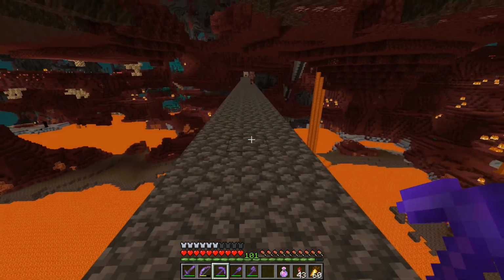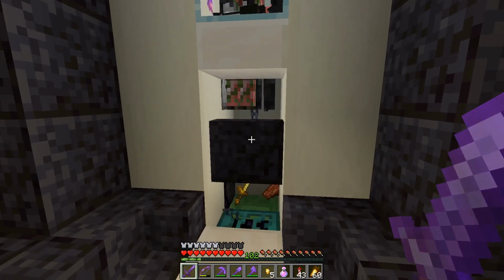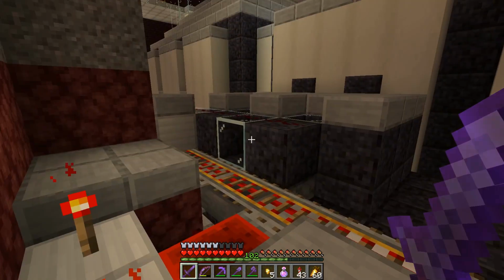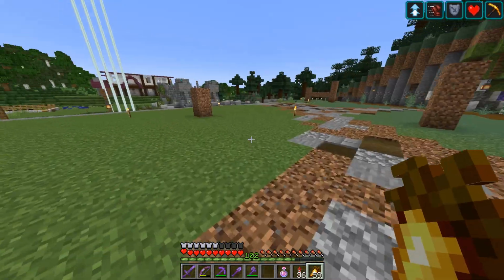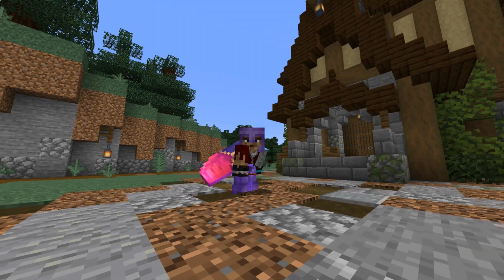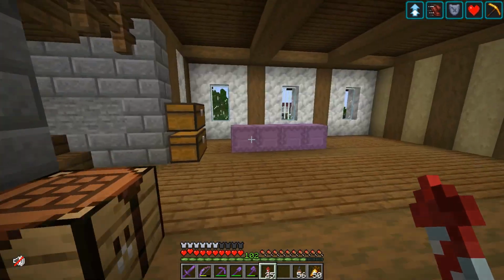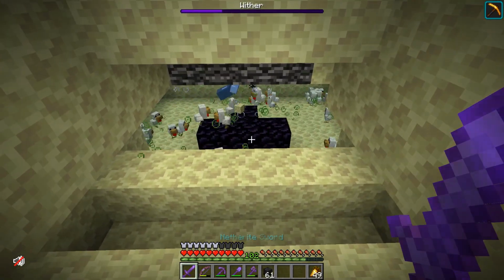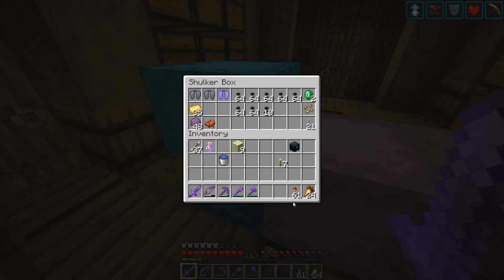Building the Server Spawn - Ramble SMP S2E16 [Minecraft 1.18.1 SMP]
In this episode of Ramble SMP we take a break from the nether and set to work doing some building at spawn with a bridge and dock then finally build a storage building for everyone to share resources.

Long live Ramble SMP!